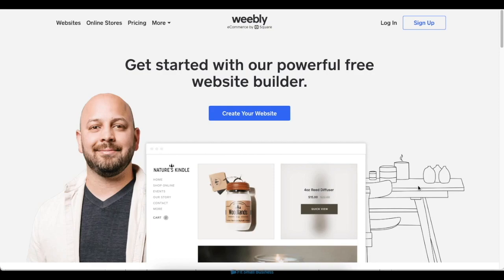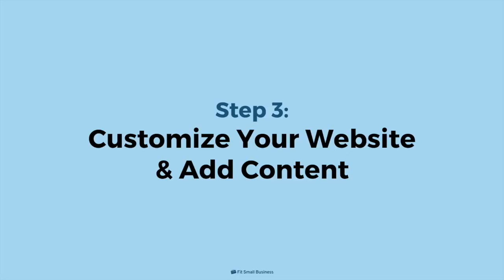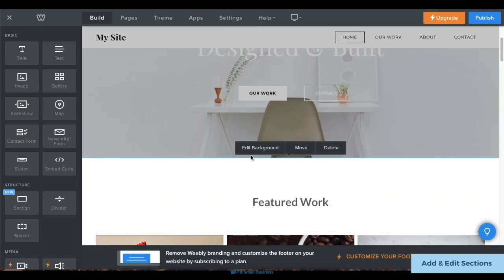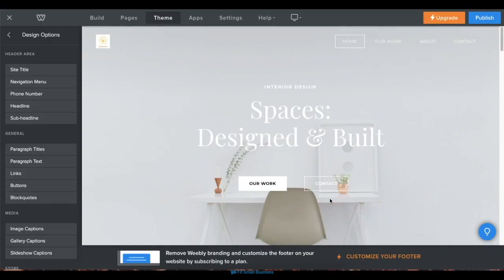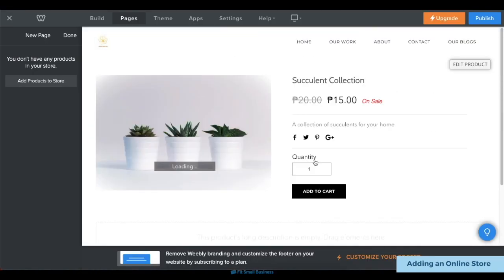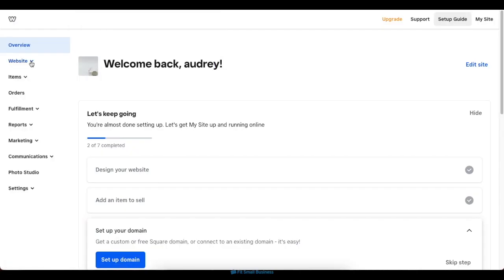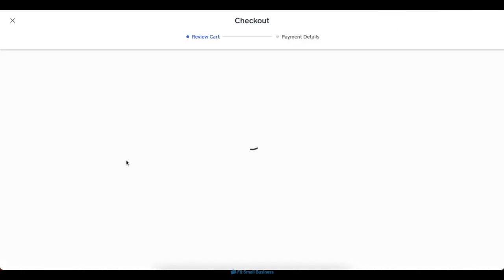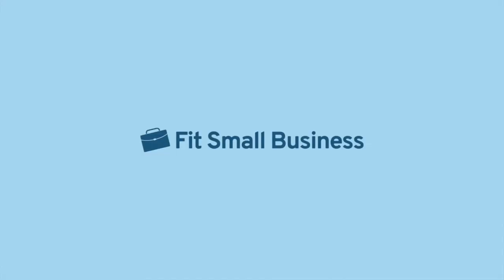Weebly Tutorial 2023: How to Build a Website on Weebly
Learn how to use Weebly to build a website for your business in 8 steps. We cover building your site, adding a portfolio and blog, and how to add an online store with ecommerce features to your website–all starting on the free Weebly plan.

Get an in-depth overview of Weebly’s features in our expert Weebly review

Learn how to build a full business website on Weebly in 8 steps

Chapters:
0:00 Intro
0:18 Step 1:  Create A Weebly Account
0:52 Step 2: Select A Theme for Your Website
1:12 Step 3: Customize Your Website
3:32 Step 4: Add a Blog & Online Store
4:50 Step 5: Set Up Your SEO
5:20 Step 6: Add Apps to Your Website
5:53 Step 7: Set Up Your Site's Domain
6:40 Step 8: Choose A Plan & Publish